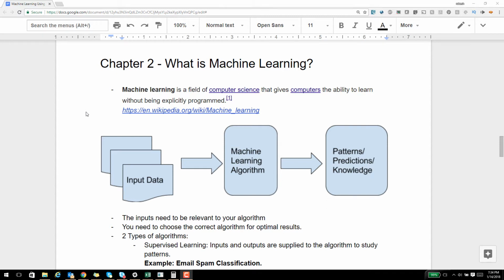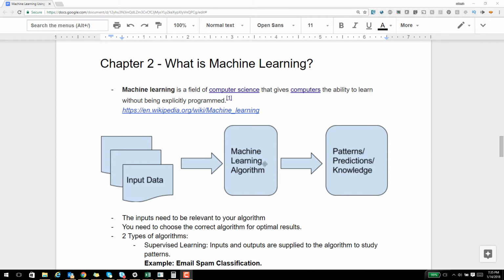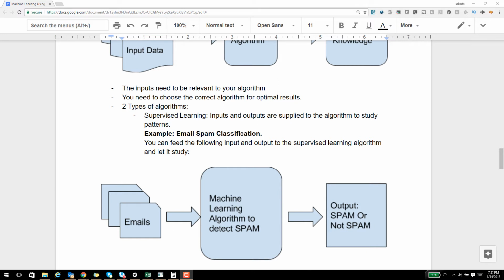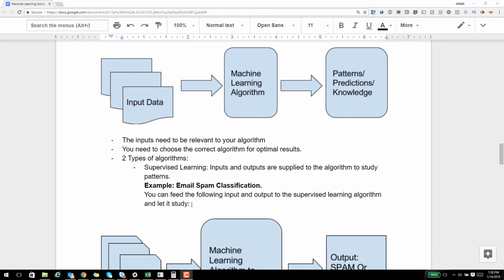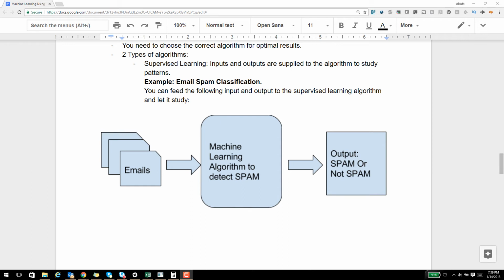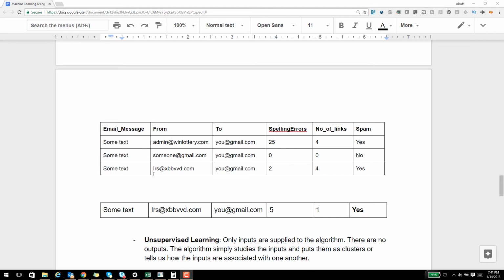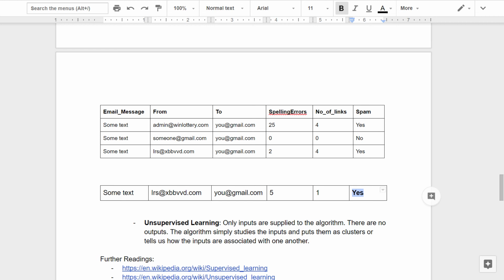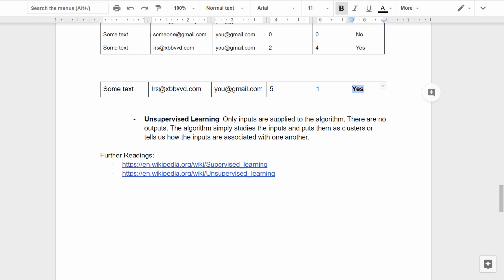Chapter 2 What Is Data Science and Machine Learning